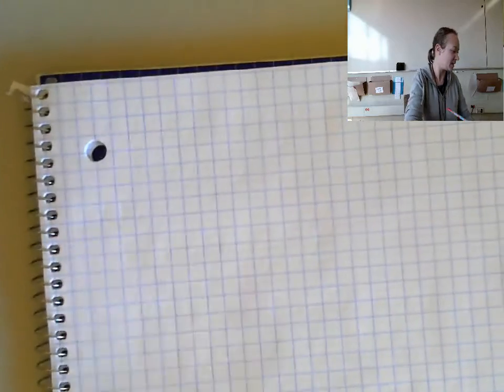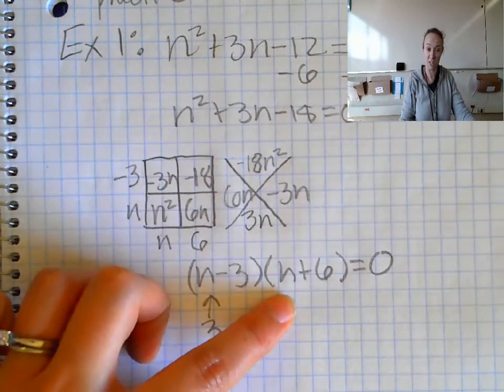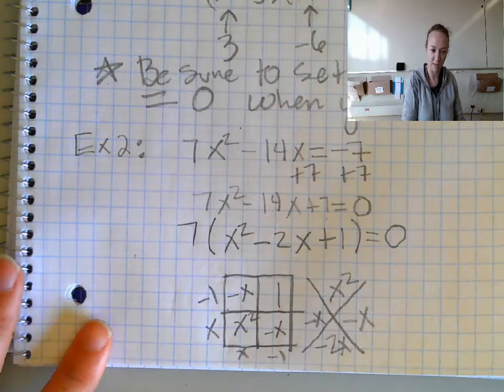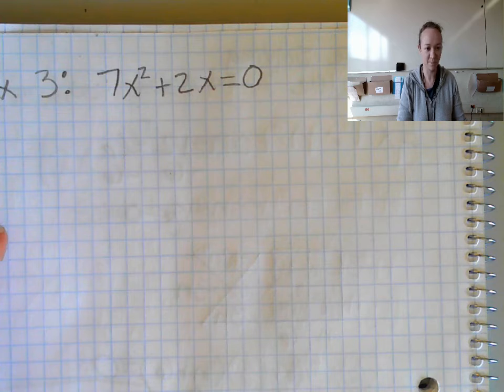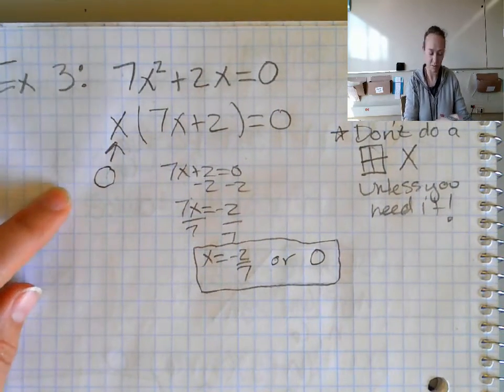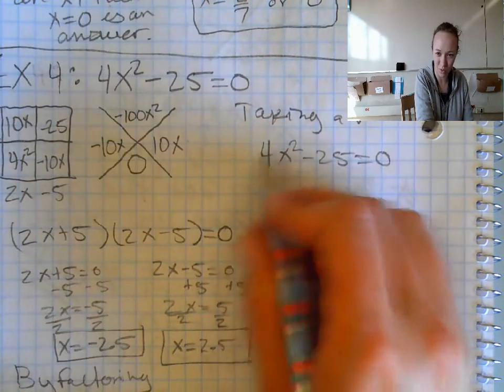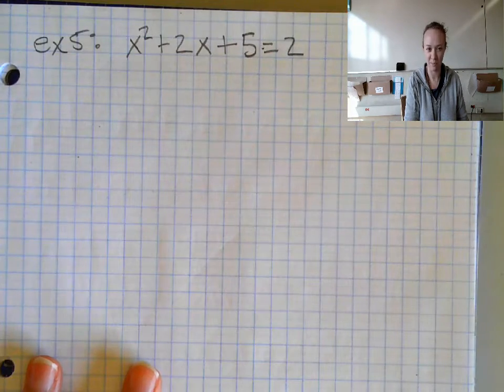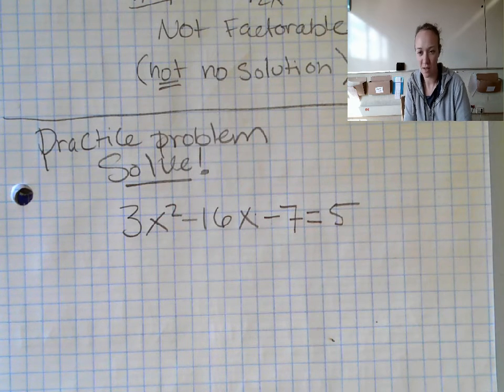More solving quadratics by factoring